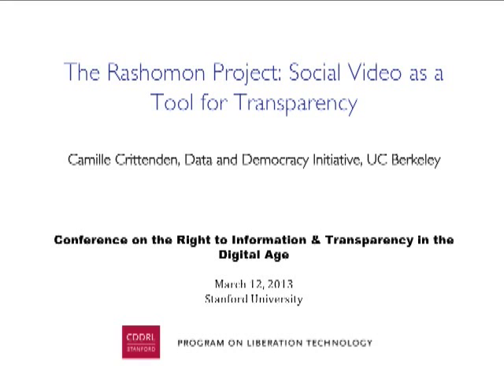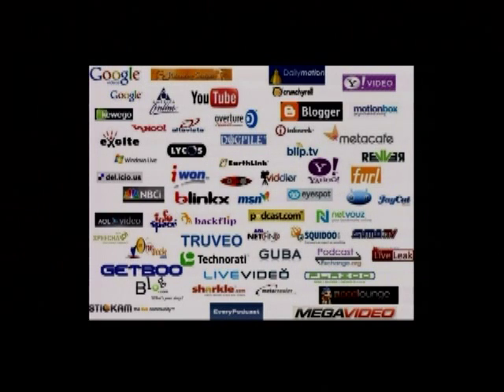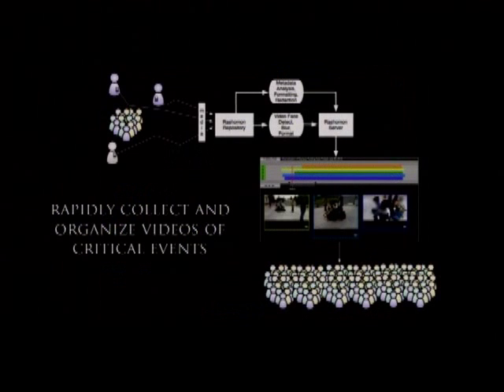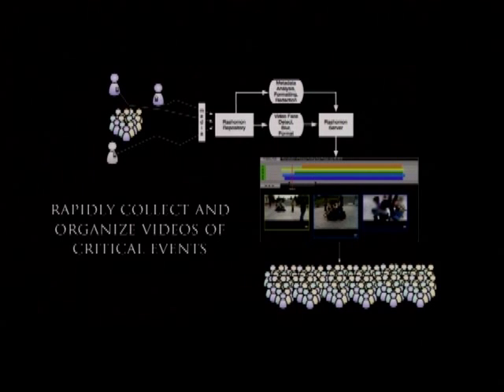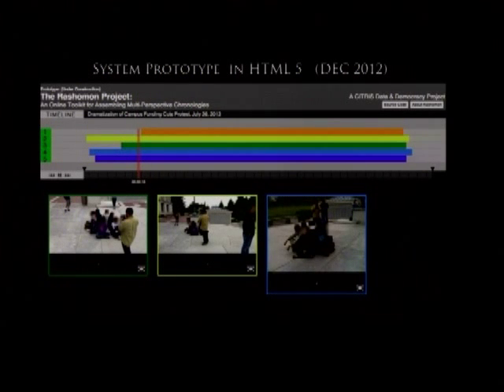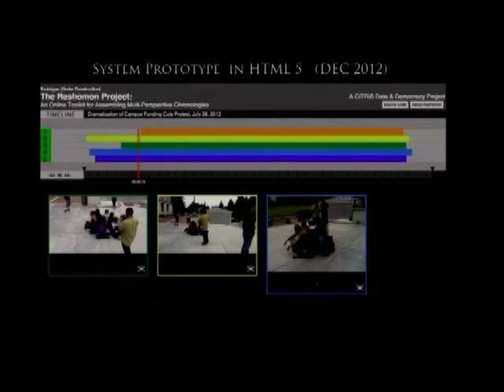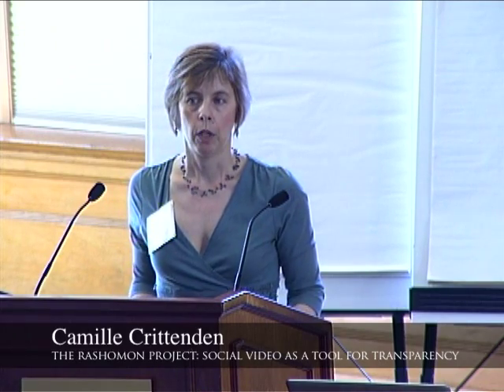Camille Crittenden -- The Rashomon Project: Social Video as a Tool for Transparency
Encina Hall, Stanford University

Camille Crittenden, Executive Director, Data and Democracy Initiative, UC Berkeley

The Rashomon Project: Social Video as a Tool for Transparency

The Program on Liberation Technology at Stanford University organized a conference on the Right to Information & Technology in partnership with the Data and Democracy Initiative of Berkeley from March 11-12, 2013 at Stanford University. The conference convened both practitioners and academics to discuss their work in the area and to examine the theoretical and practical implications of right to information, transparency and digital democracy.

Lying at the intersection of social science, computer science, and engineering, the Program on Liberation Technology seeks to understand how information technology can be used to defend human rights, improve governance, empower the poor, promote economic development, and pursue a variety of other social goods.The Program examines technical, legal, political, and social obstacles to the wider and more effective use of these technologies, and considers how these obstacles can be overcome. And it will try to evaluate which technologies and applications are having the greatest success, how those successes can be replicated, and how less successful technologies and applications can be improved to deliver real economic, social, and political benefit.